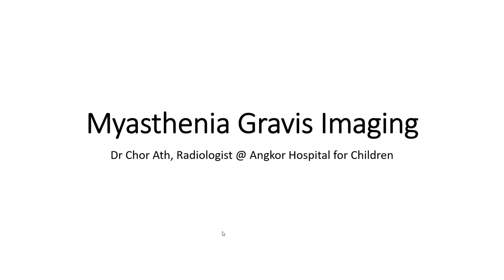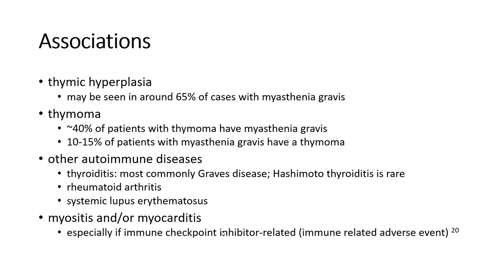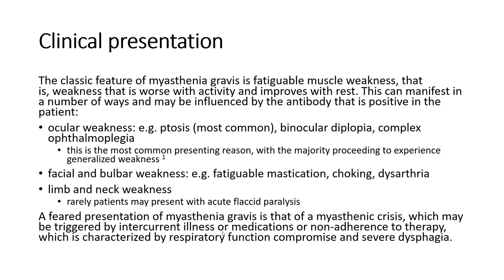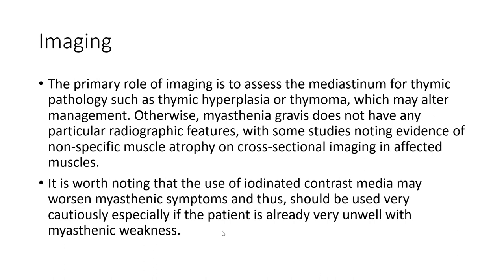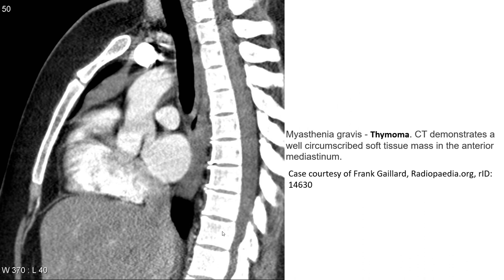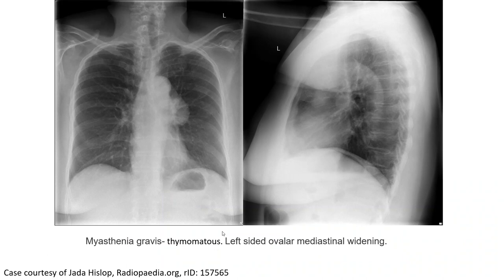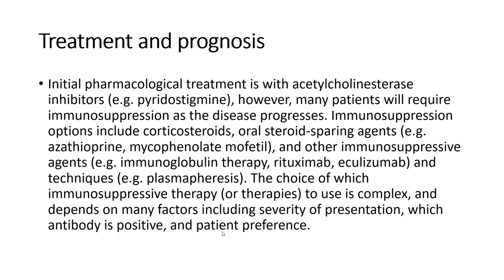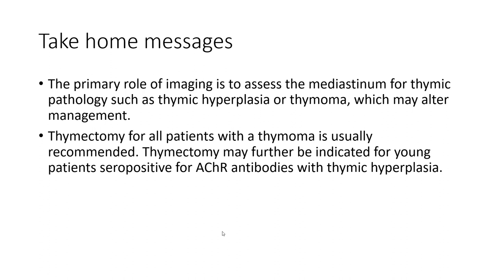Myasthenia Gravis Imaging